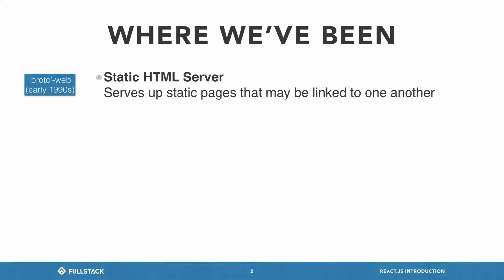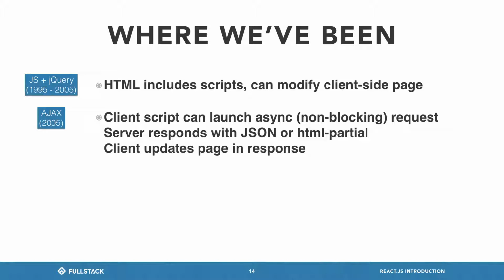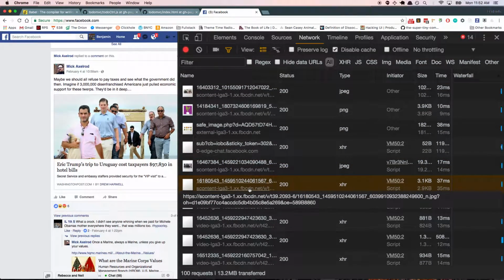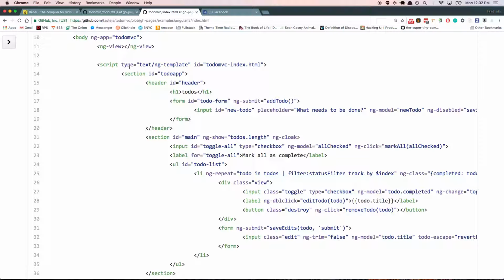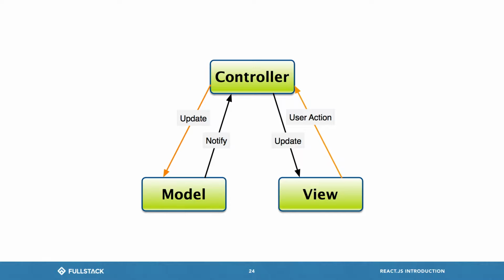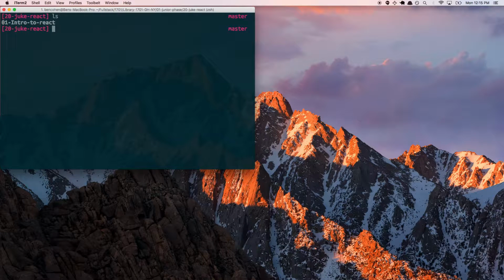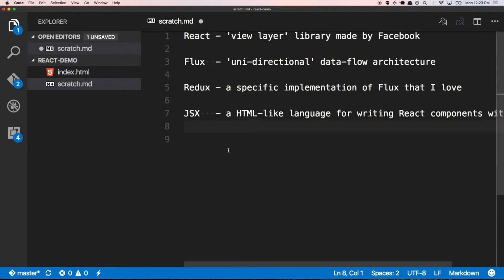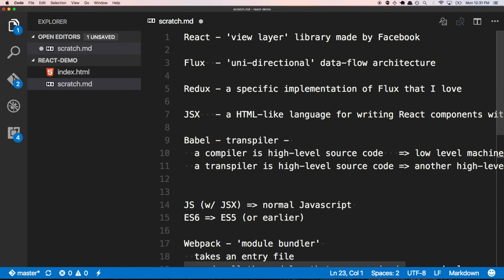1701 GH - Intro to React (part 1)